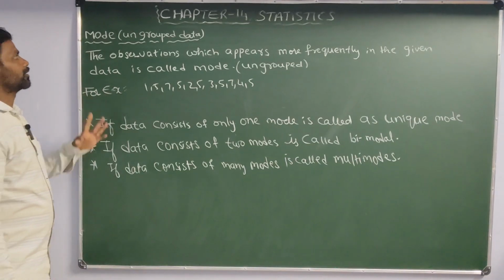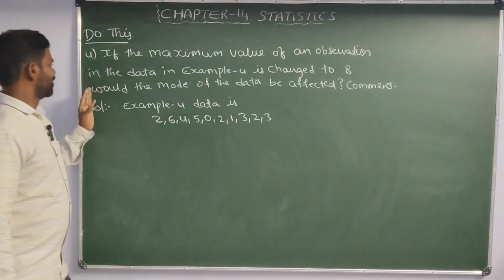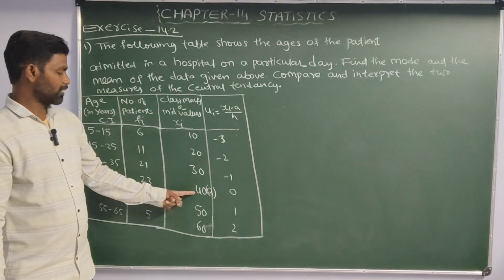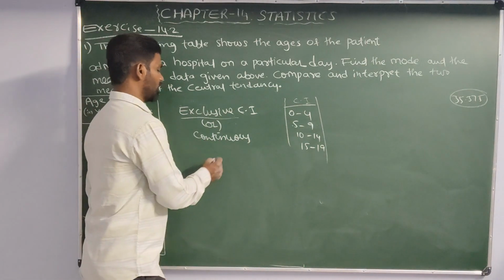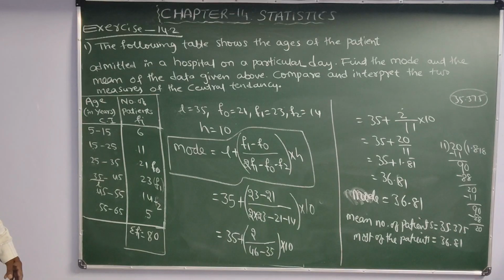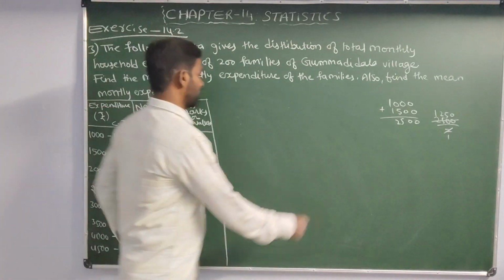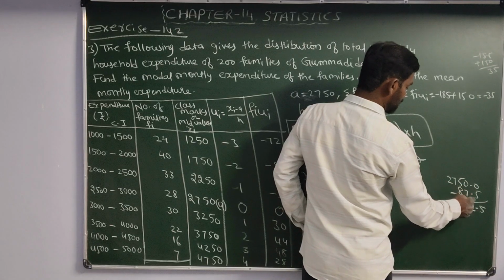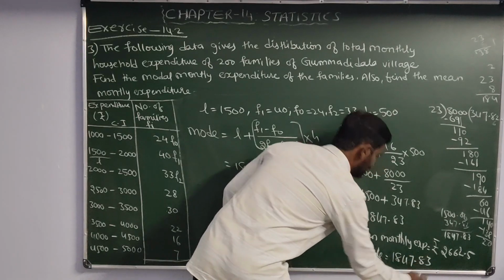CH-14 Statistics Part-4|10Th Maths by Oraganti Srinivas Sir|Telangana